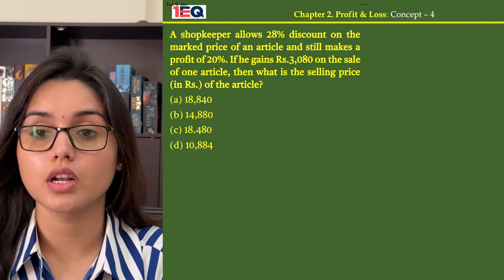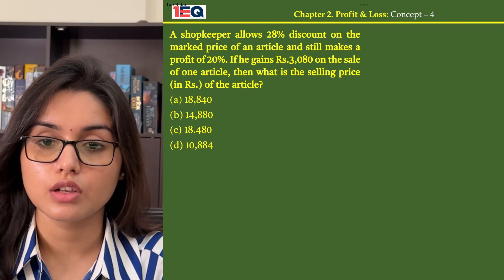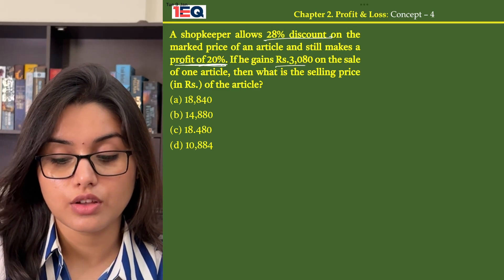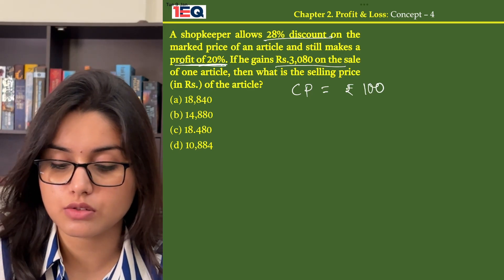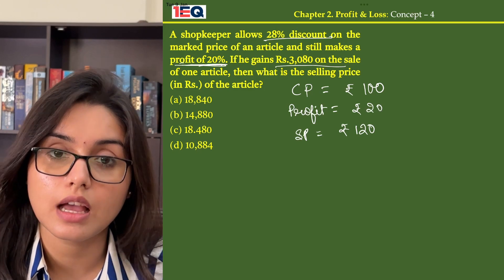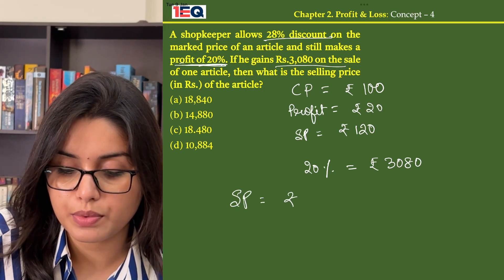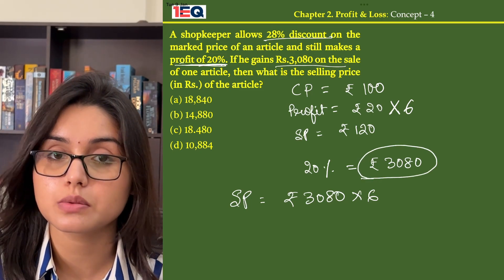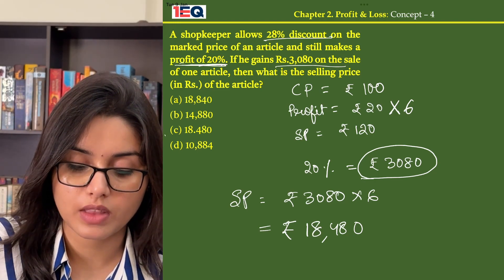Concept 4 | Profit & Loss | 1EQ SSC Maths Complete Revision Book | SSC CGL CHSL CPO GD MTS 2024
1EQ SSC Maths Complete Revision Book